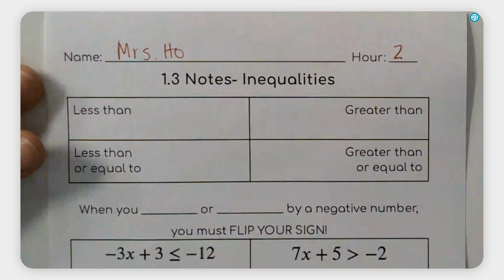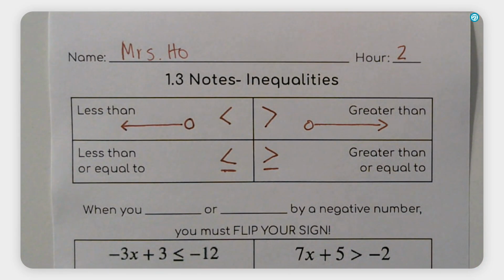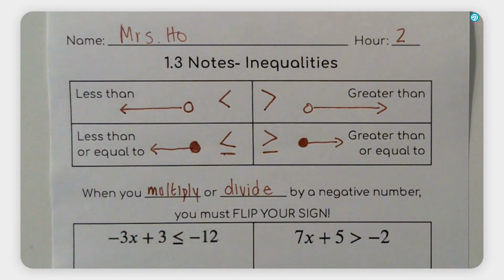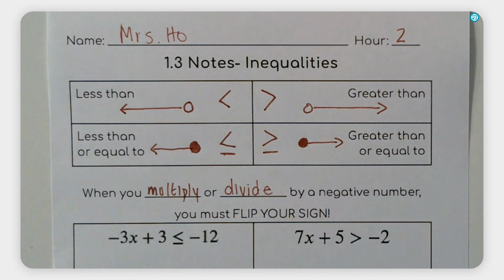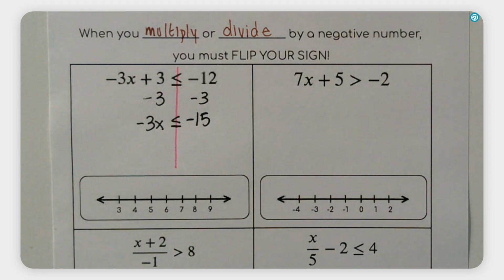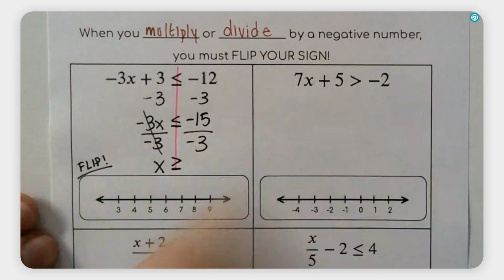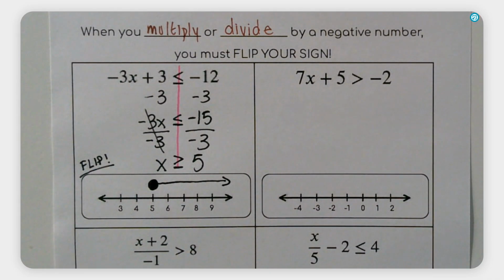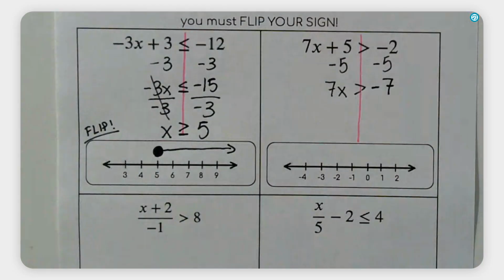1.3 Notes- Inequalities